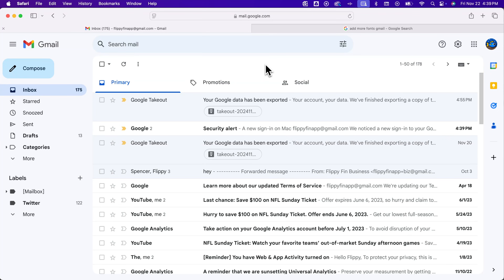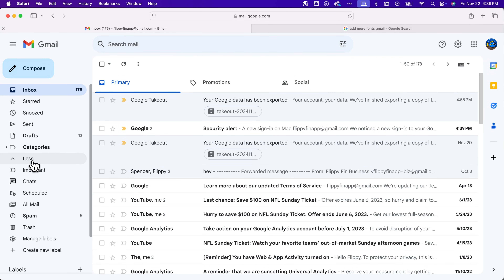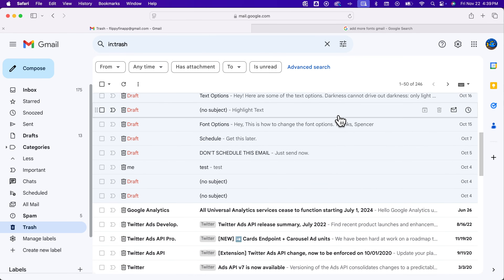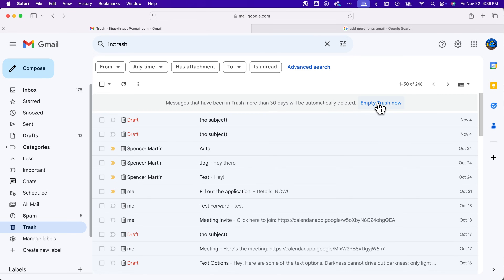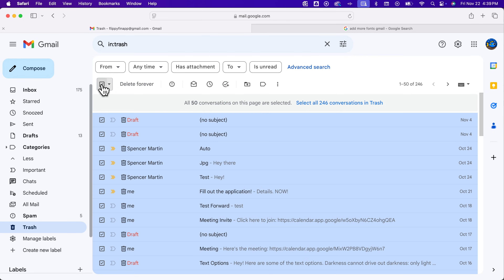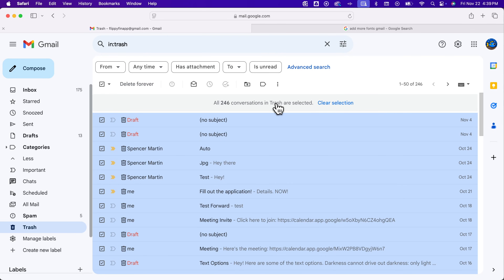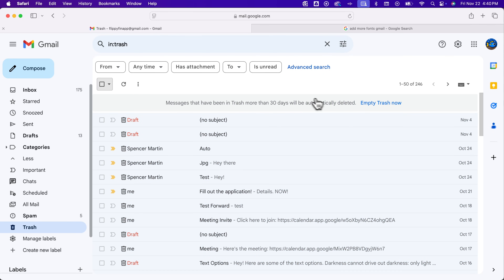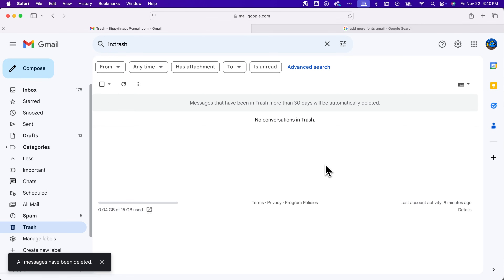How to Empty Trash in Gmail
In this Gmail tutorial, learn how to empty trash in Gmail. Delete emails permanently in Gmail by emptying the Trash folder!